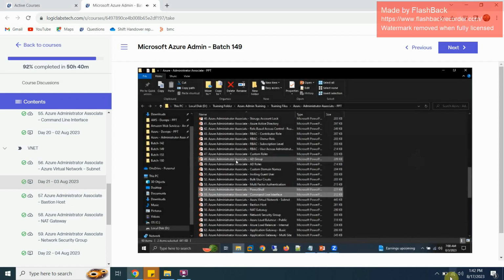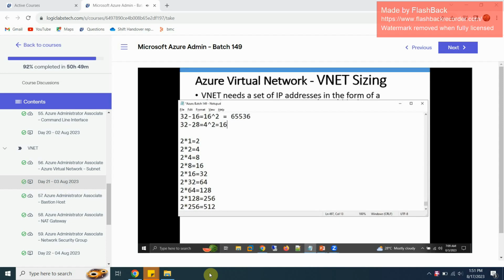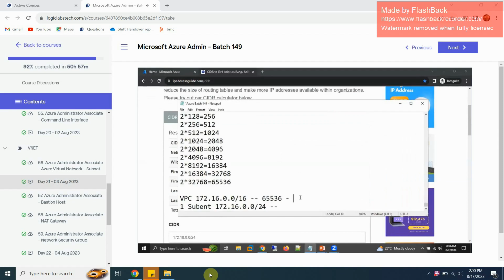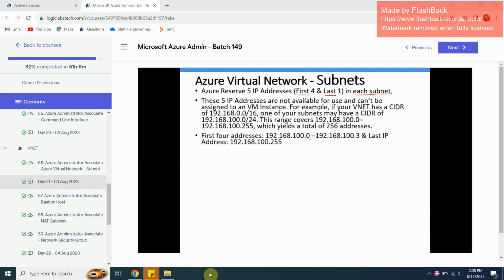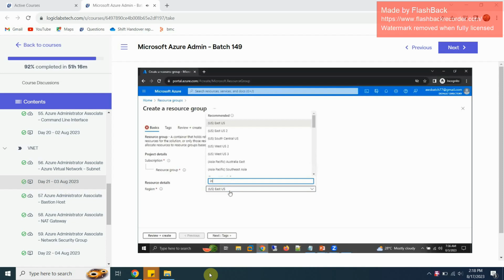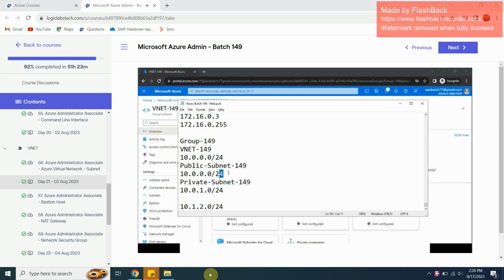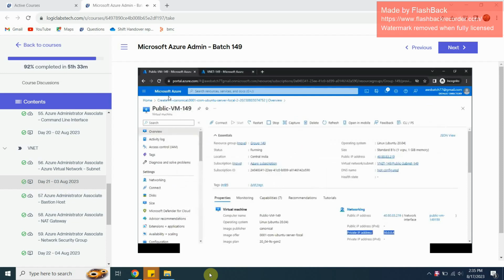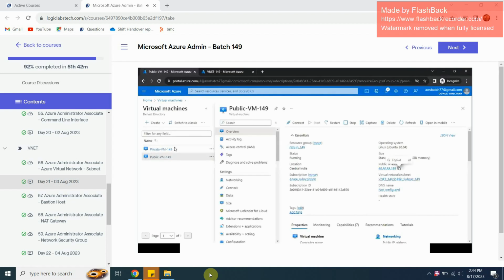Day 21 Azure admin associate Azure virtual Network Subnet